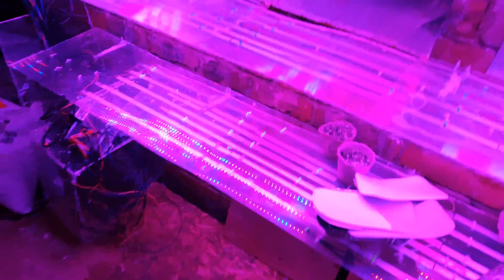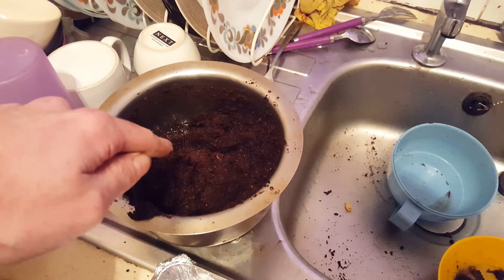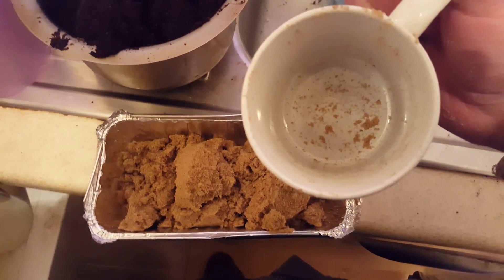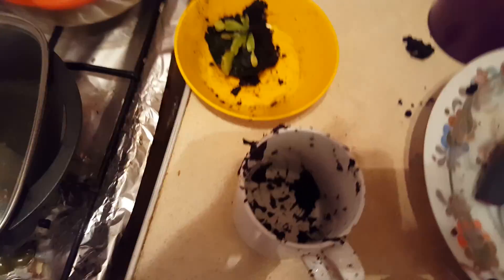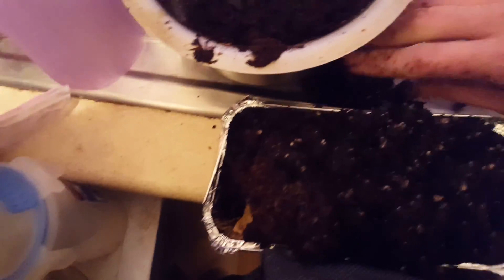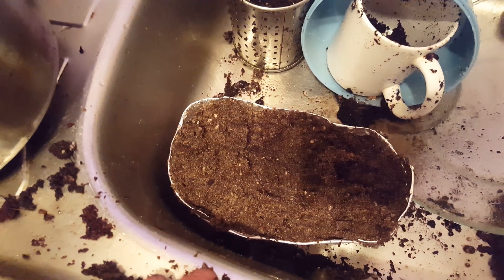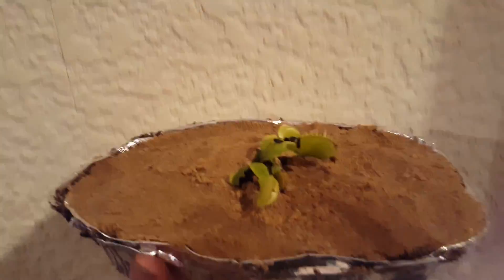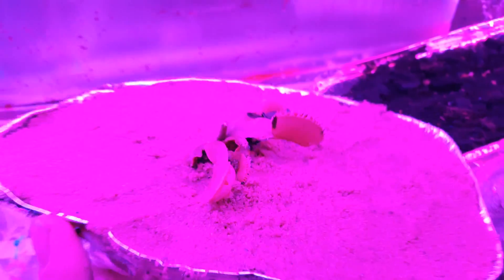Dionaea Fuzed Tooth potting using a third: Sand, Coir and Peat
Usually with Dionaea 'Venus Fly Trap' you would use a 50% ratio of sand to fresh pete, but having had a look around the net and a ponder I thought I would try for thirds by adding the Coconut strands 'Coir' in to the mix to see if I could see any better results. Its not a great experiment as I have not used another identical plant in the regular 50/50 mix  as a base line, but it should give an inclining in to if the Dionaea are happy with the ratios or not.

PLEASE NOTE: AS MENTIONED BY AZN MGTOW ALLIANCE IN THE COMMENTS BELOW A TDS METER IS A GREAT WAY TO CHECK THE PARTICLE CONCENTRATION IN YOUR WATER! HIGHLY RECOMMENDED

Thanks for checking in, hope this was a bit interesting :-p